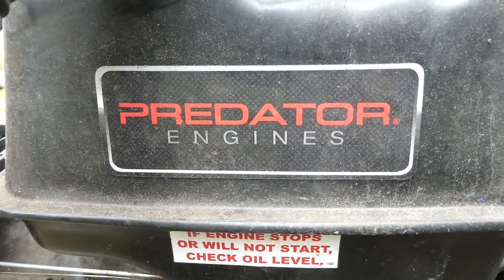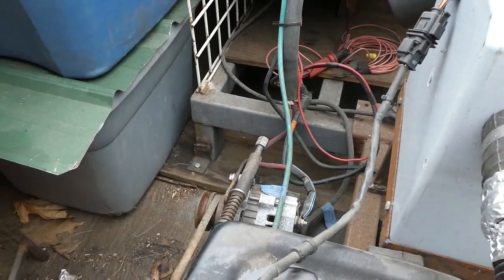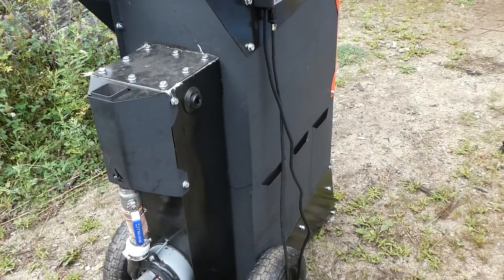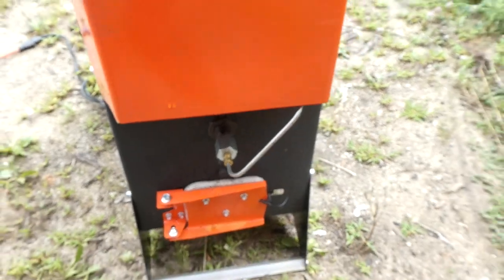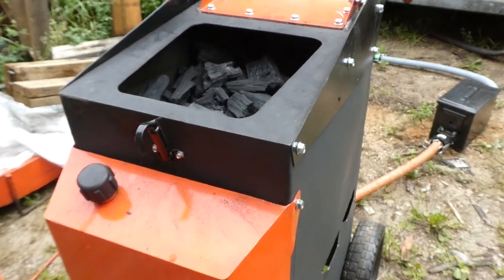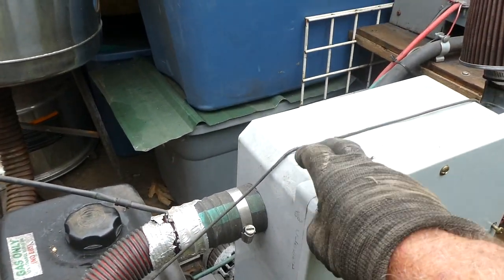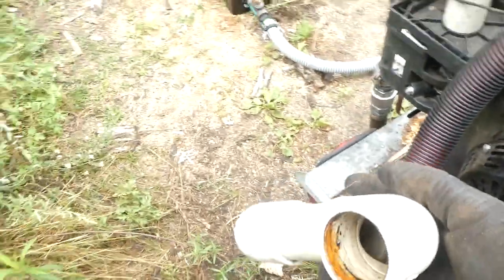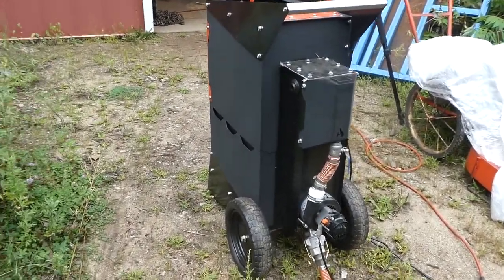NH Hbbyloggr _ DXF4 Charcoal gasifier startup success 081623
The moment I've been waiting for since early summer of '23. The Thrive Off Grid DXF4 charcoal gasifier 's first successful run.
After a couple of hiccups and a new learning curve for this machine today was the big day. I think it's a good addition for our Hbbylogger growing wood gas fleet of gasifires.